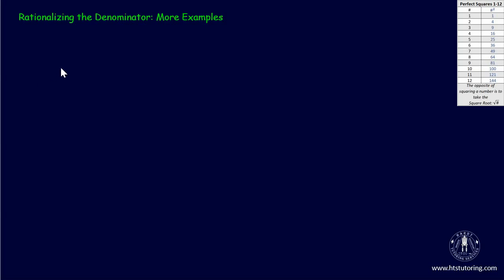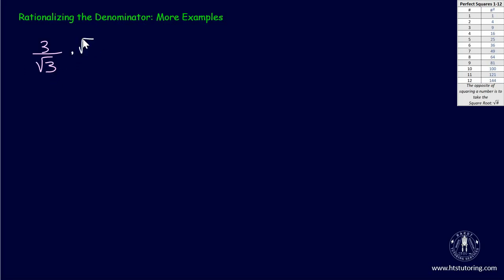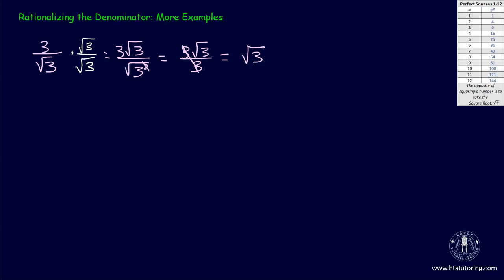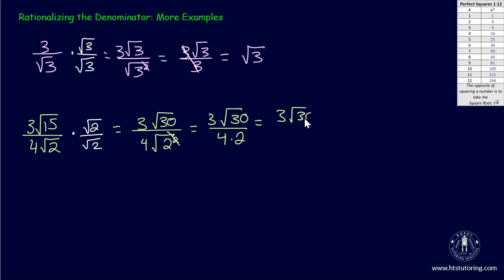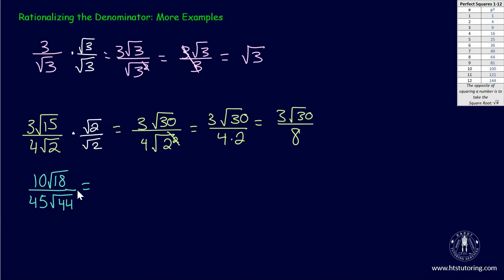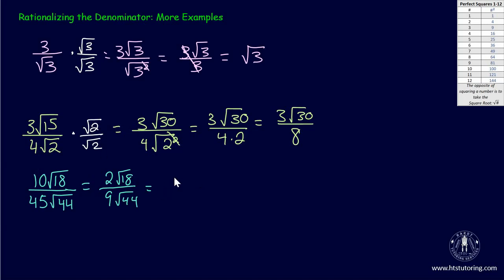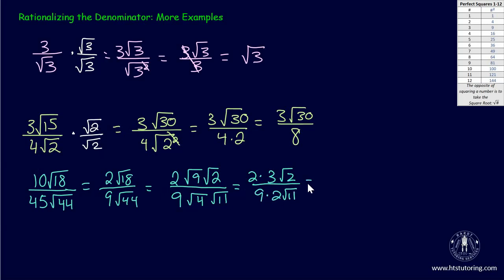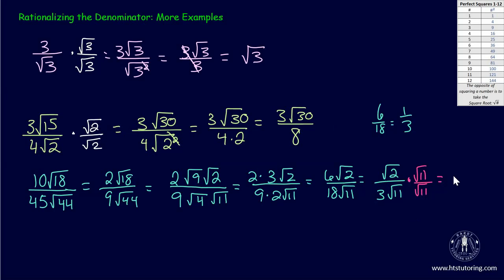Rationalizing the Denominator Practice